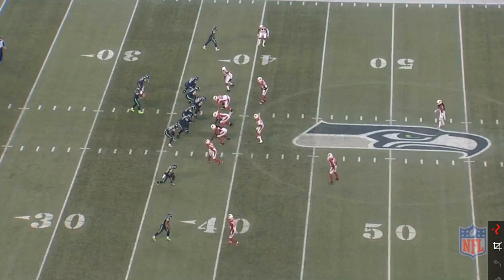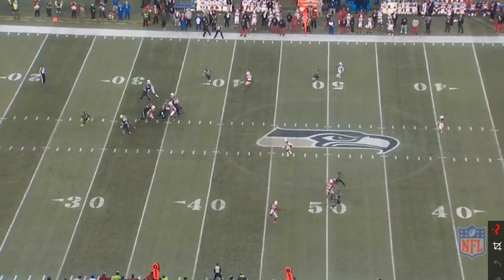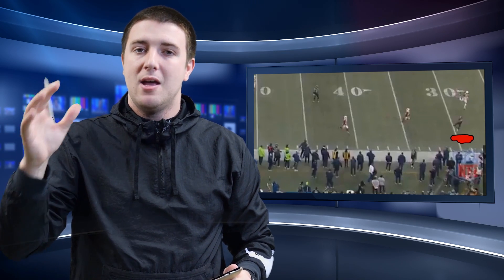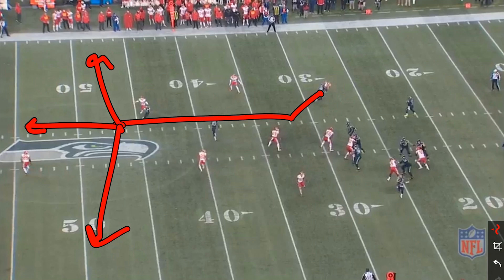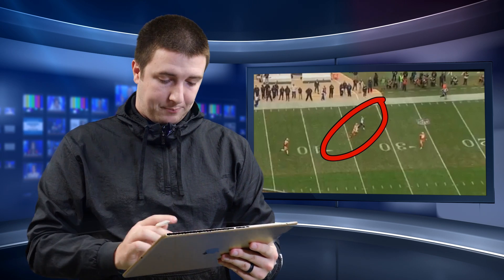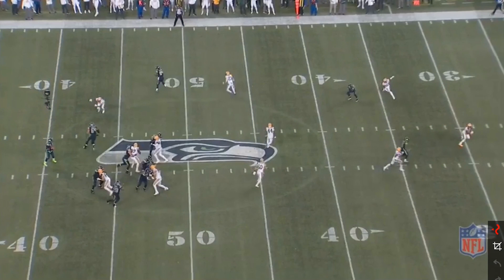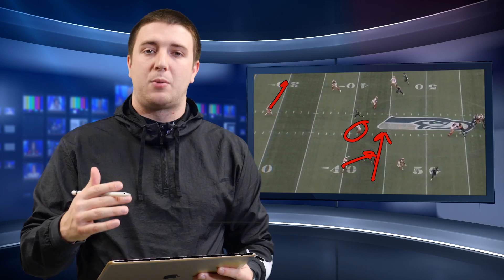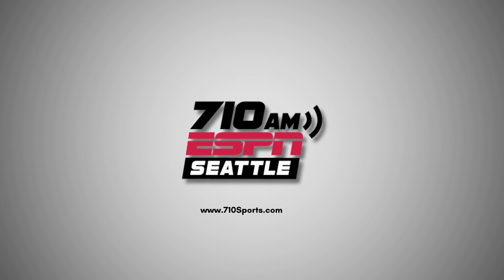Jake Heaps' Film Room on Tyler Lockett's season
710Sports.com's Jake Heaps goes in to the Film Room to break down Tyler Lockett's stellar 2018 regular season. Why was Lockett able to finish with a perfect QB rating when being targeted? What was the biggest improvement he made this season? Watch above to find out.